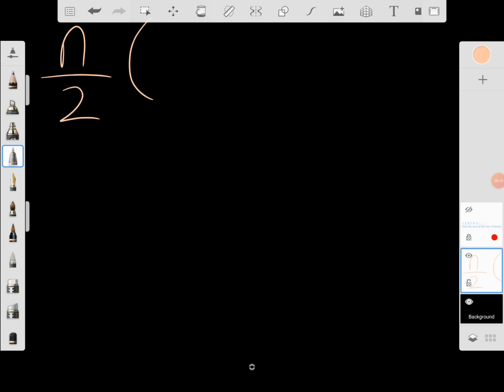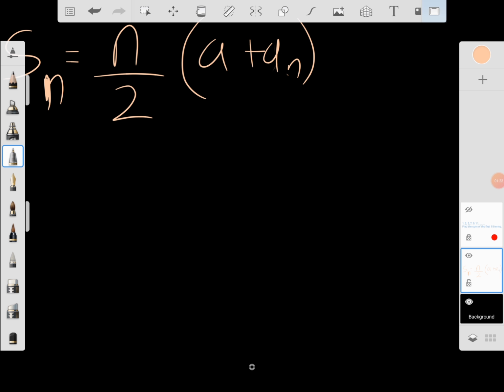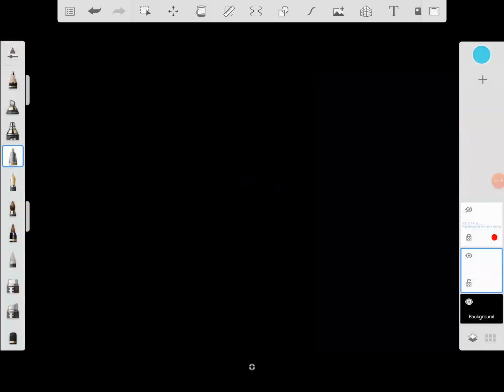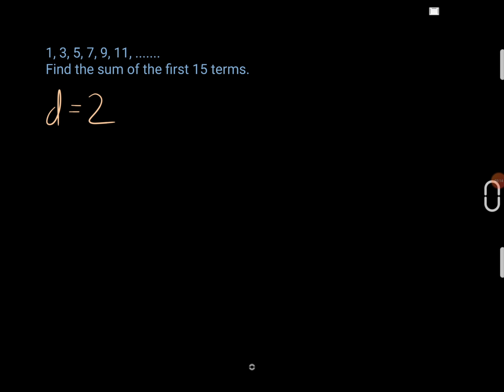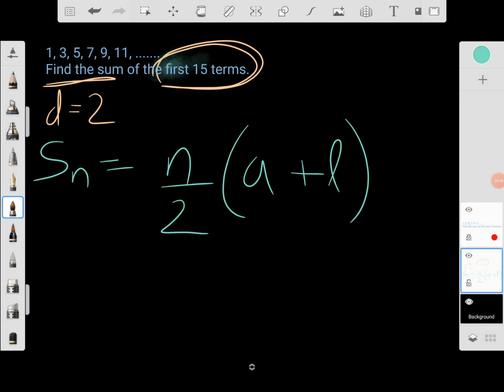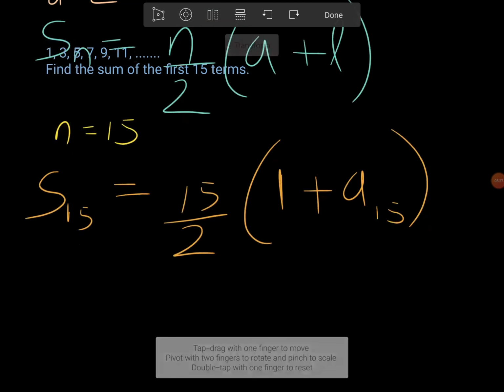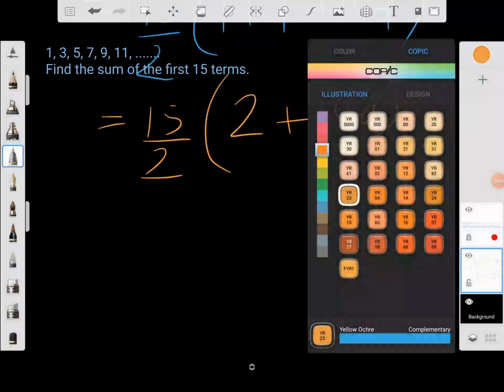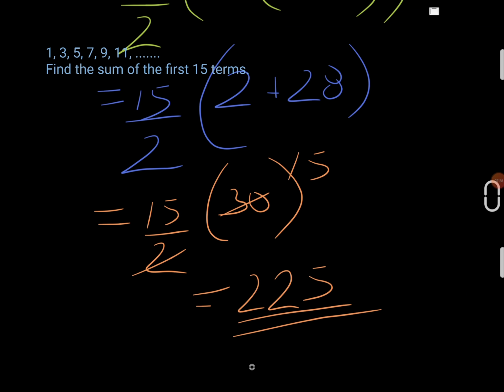Example to Find the Sum of an Arithmetic Progression